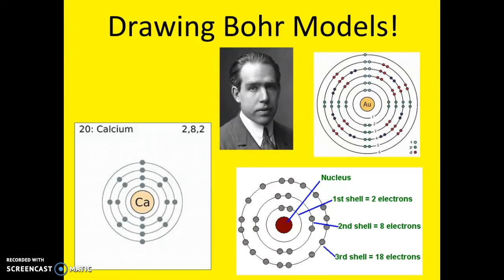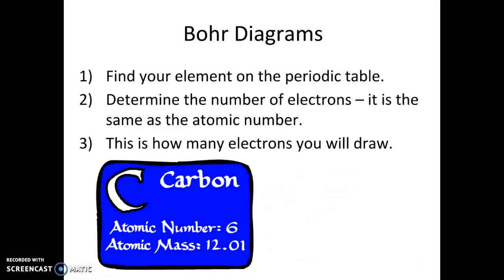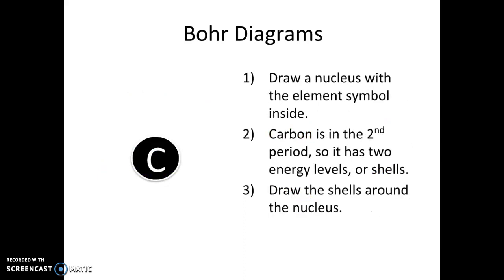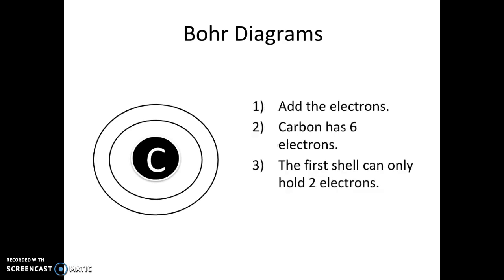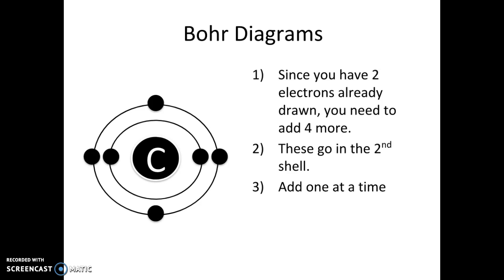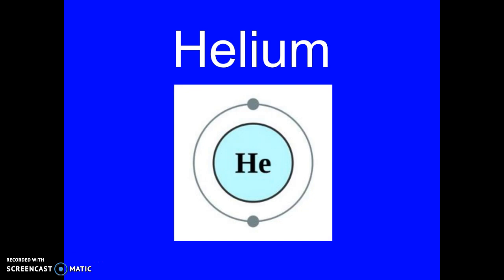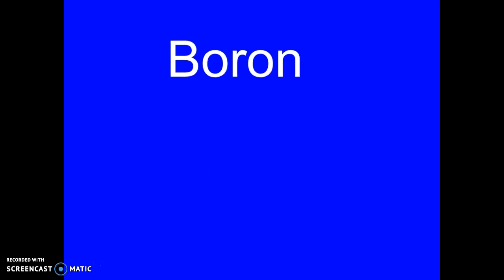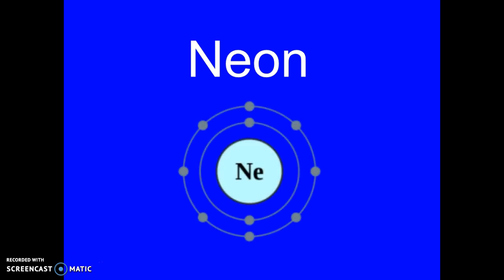Podcast #2: Drawing Bohr Models